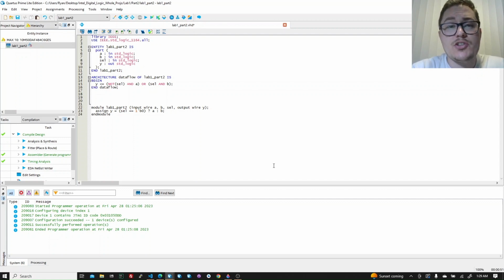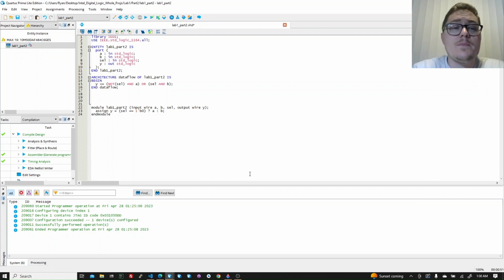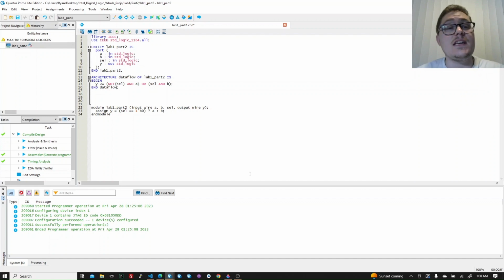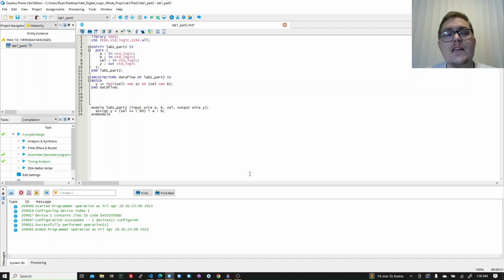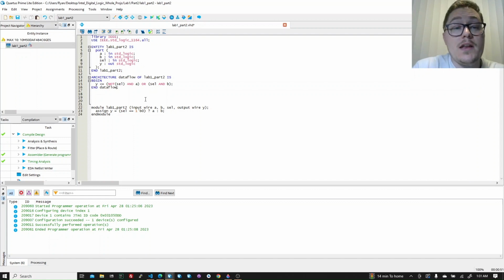Lab 1 Pt 2 - Intel Digital Logic Course